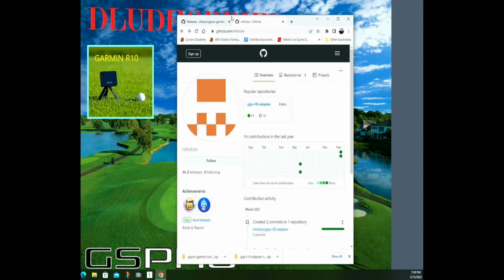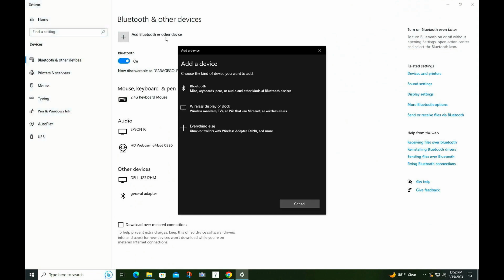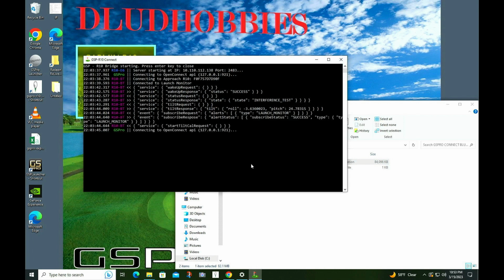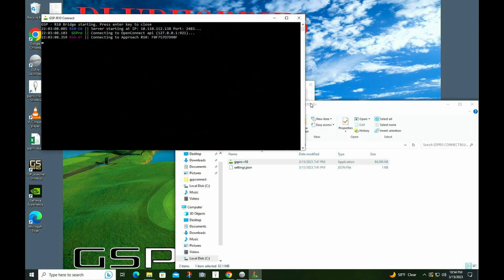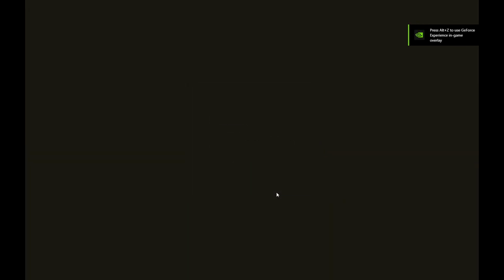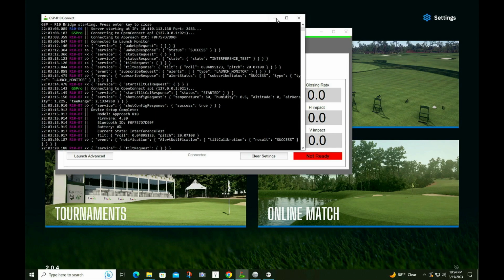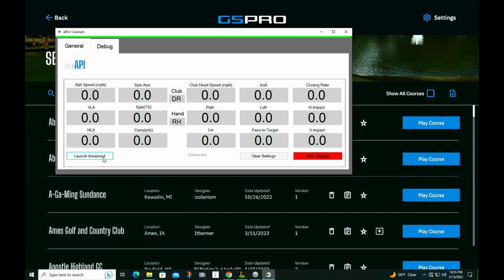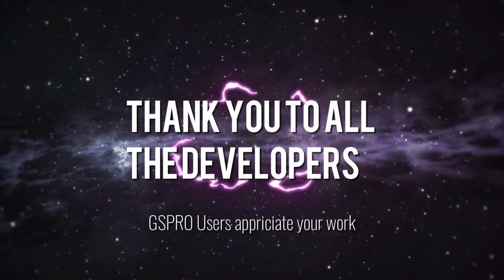GSPRO - Direct Bluetooth from Garmin R10 to PC - Say Goodbye to the Garmin App!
A quick run through of the process of getting the software to connect the Garmin Approach R10 to the PC for GSPRO without the need of the Garmin App to broker the exchange.  The results are surprising.